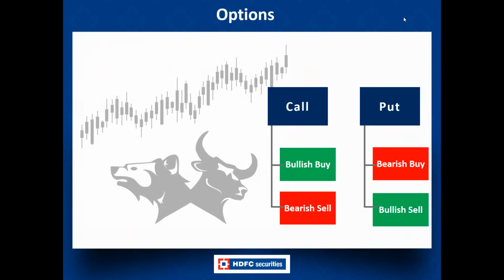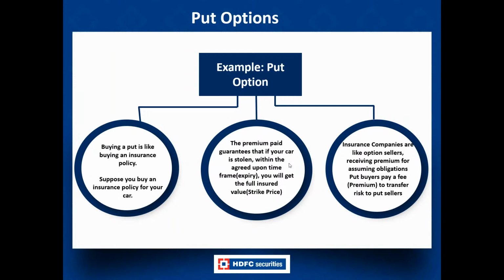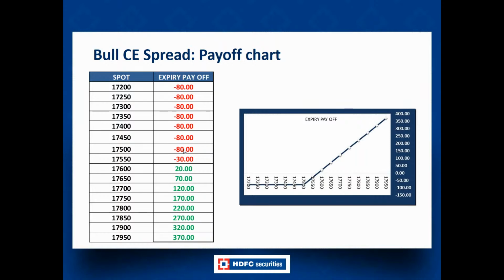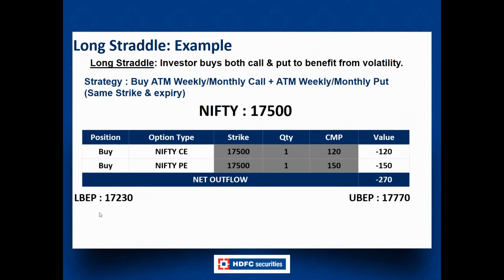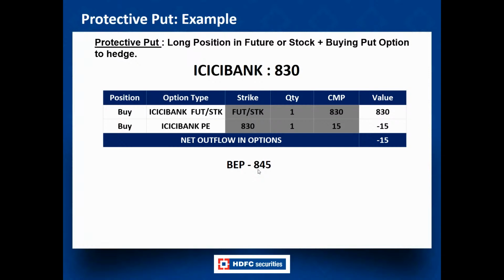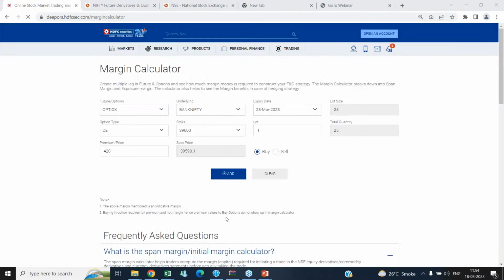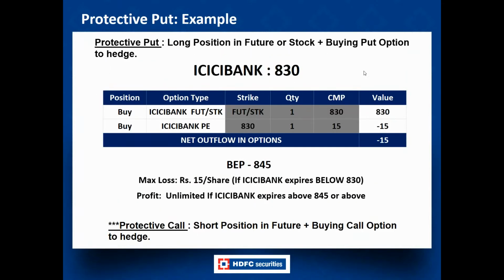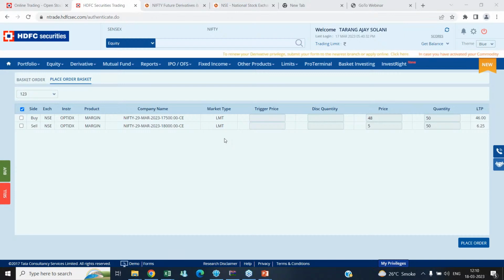F&O Strategy - Smart way to participate in market swings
Speaker: Tarang Solani (Product Manager - Equity, Hdfc Securities)